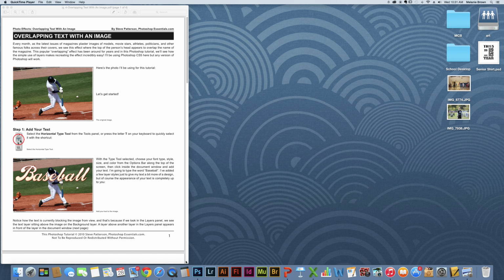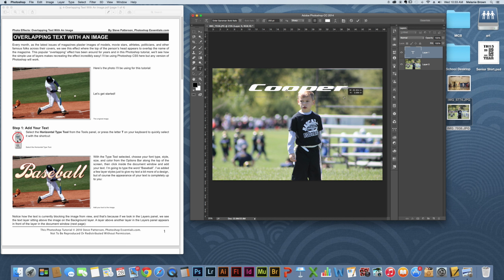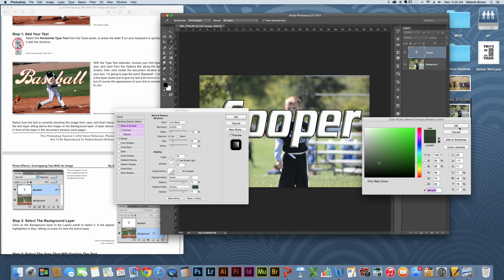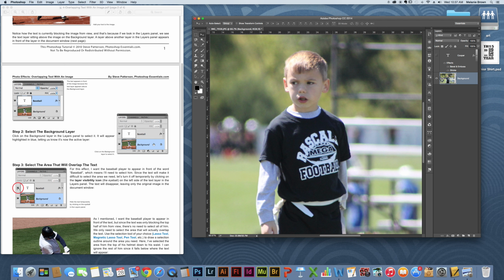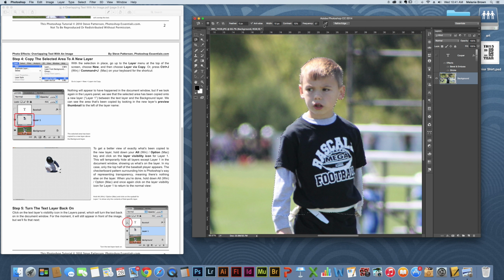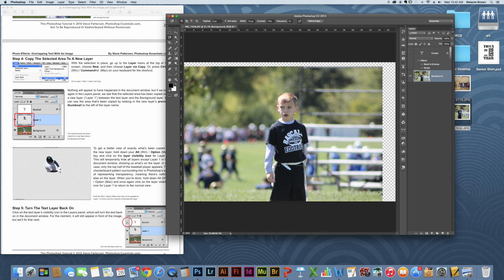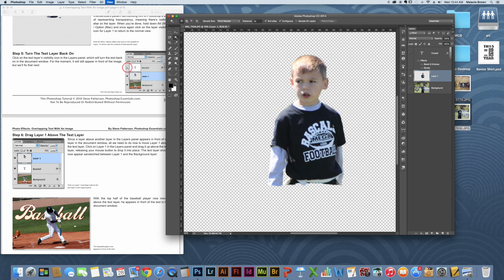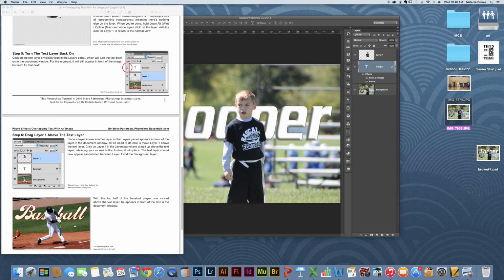Overlapping Text with an Image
Students will place a word behind a portion of an image, using Photoshop.